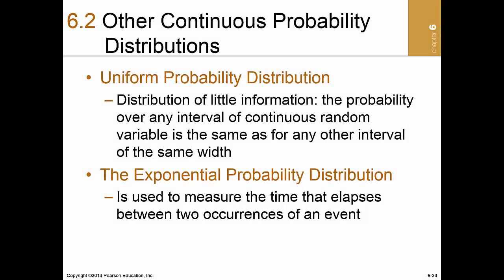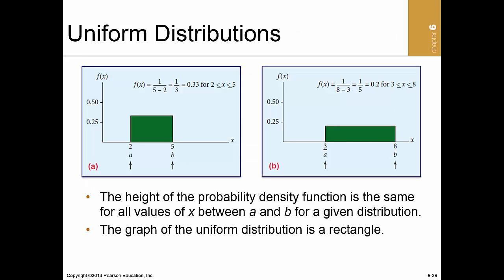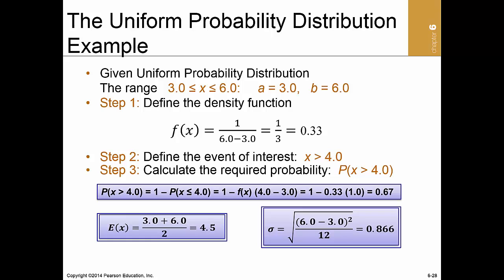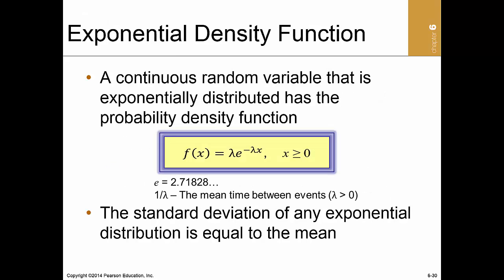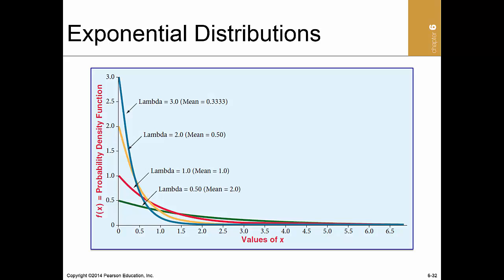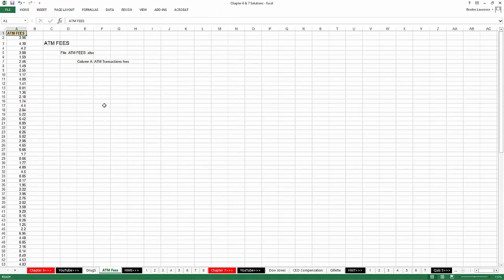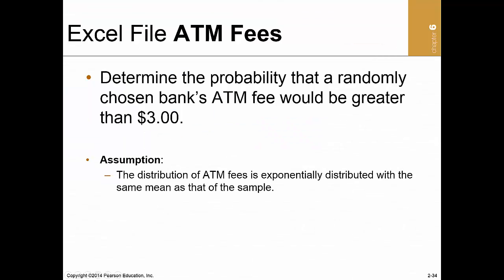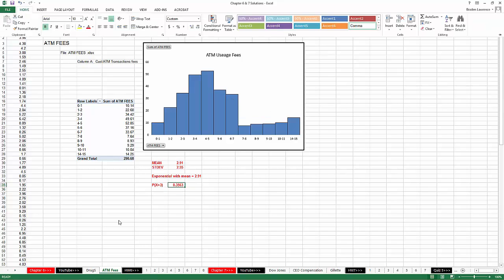6.2 – Other Continuous Probability Distributions